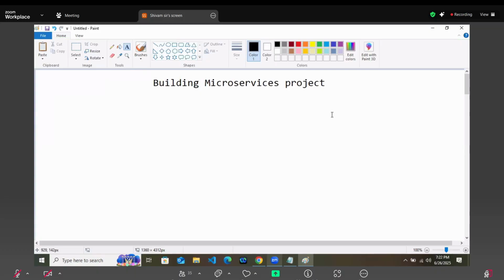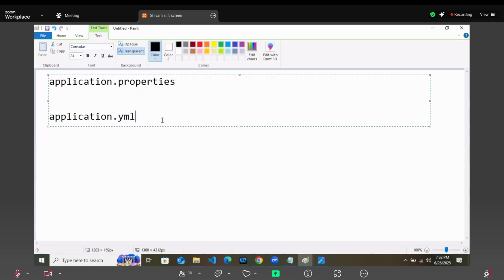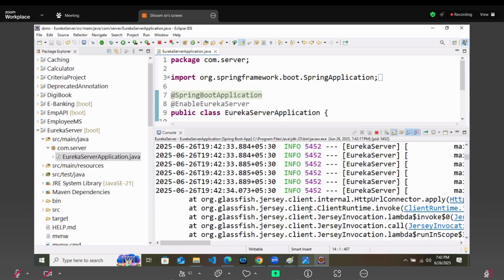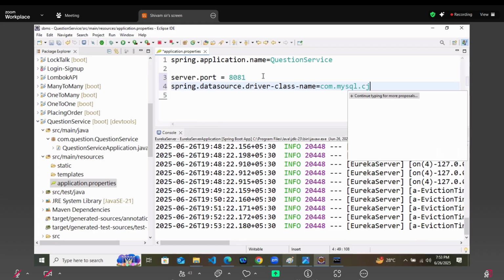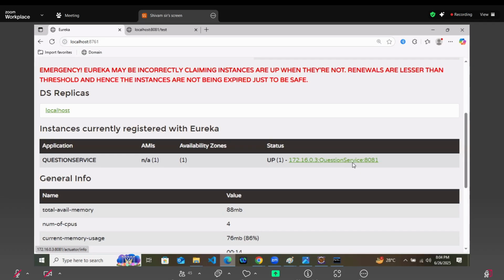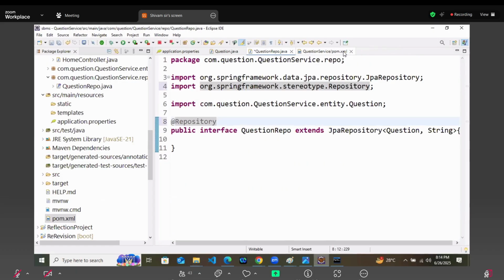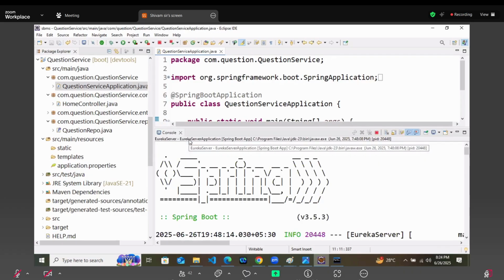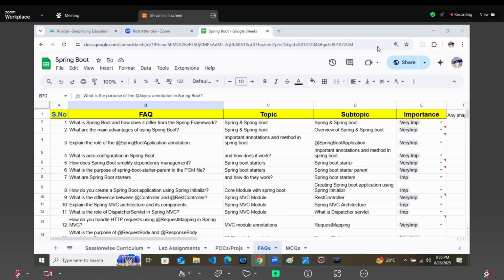26 June 2025 Spring Boot & Microservices Day 85